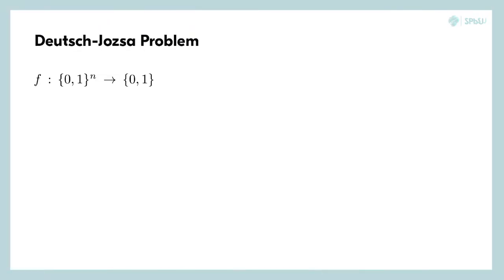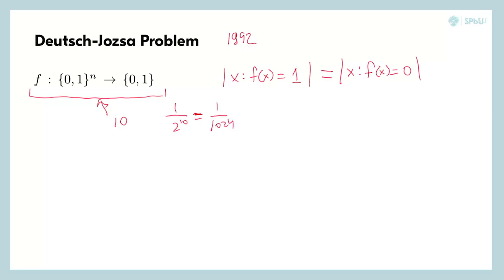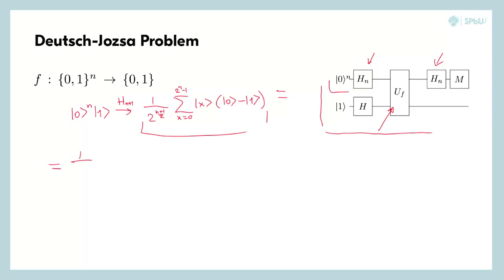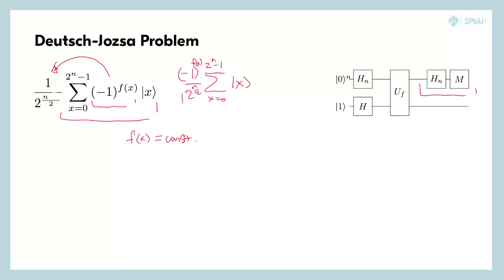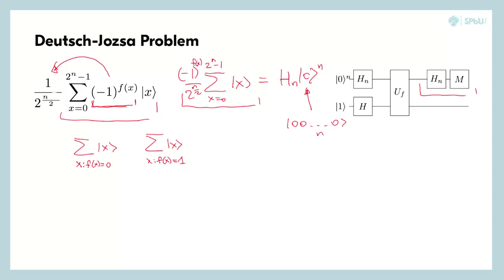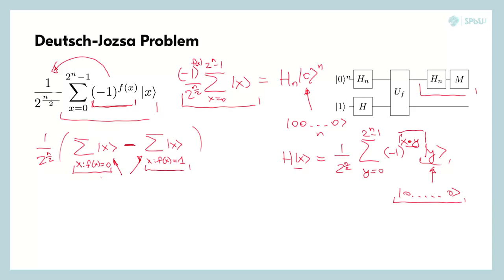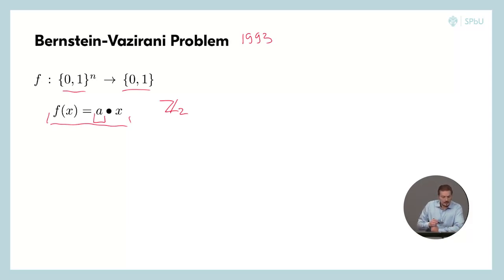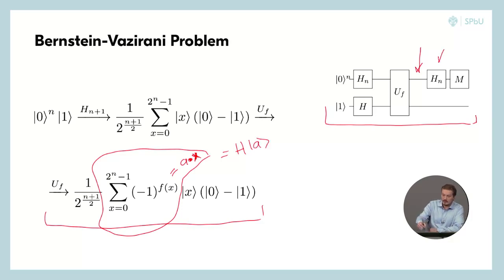Lecture 19 - Quantum Algorithm part-1 | Quantum computing